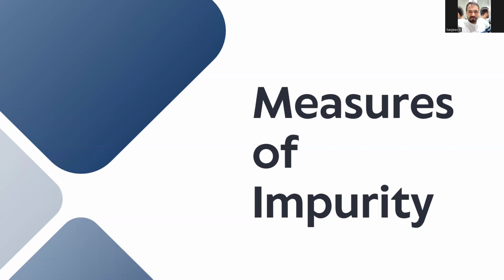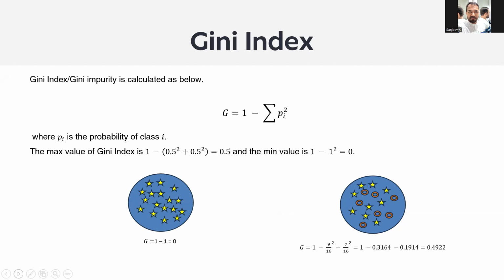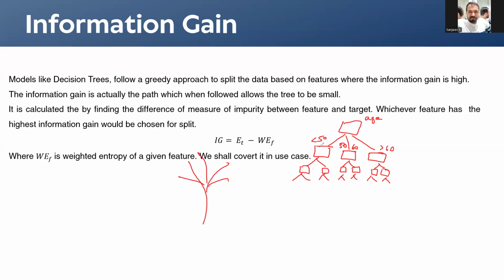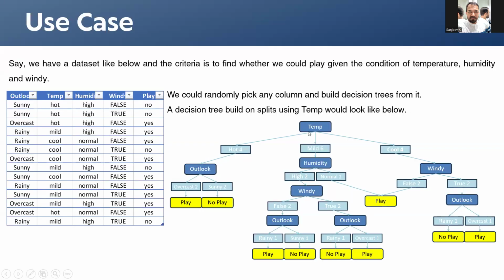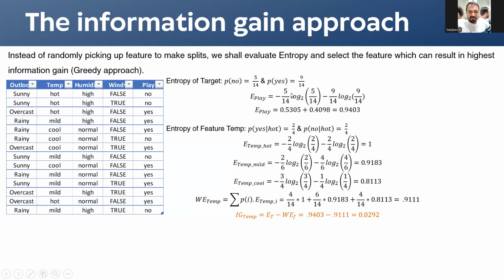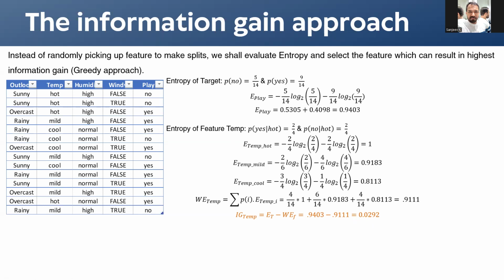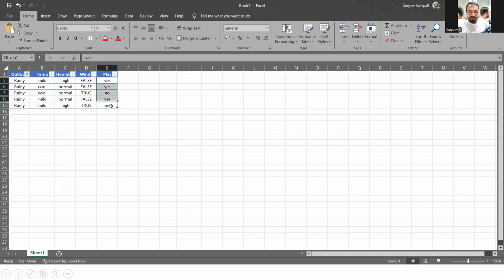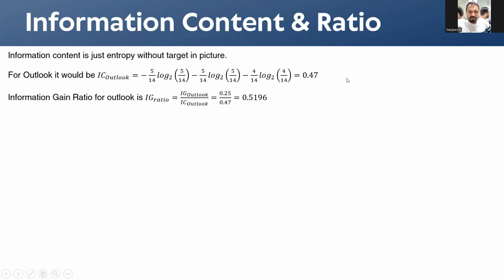Entropy, Gini Index, Information Gain used in Decision Tree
How information gain is used to help decision tree train faster.